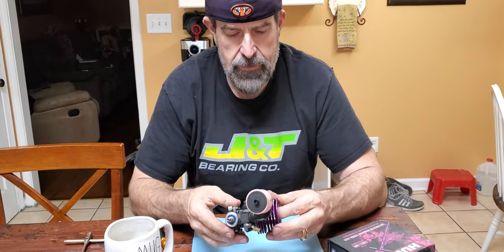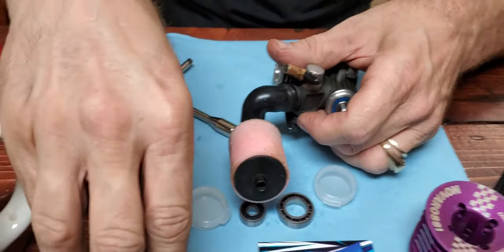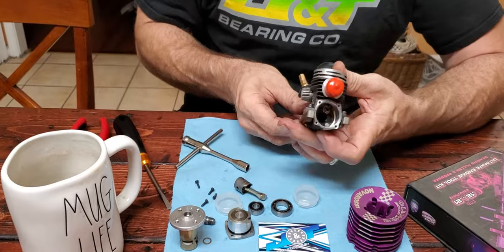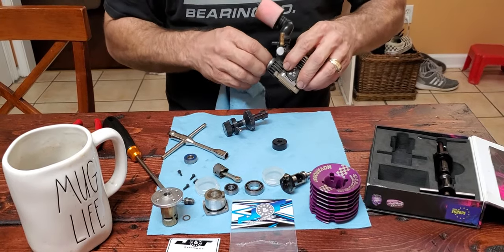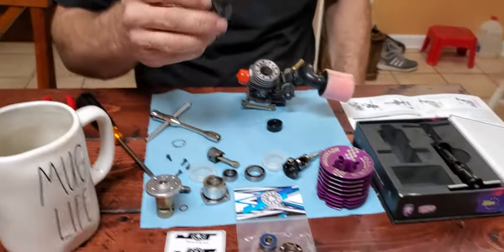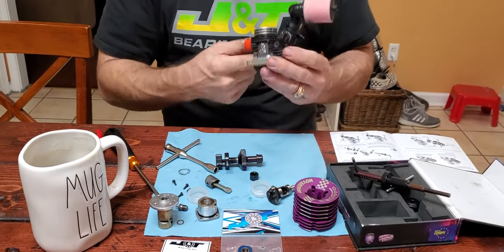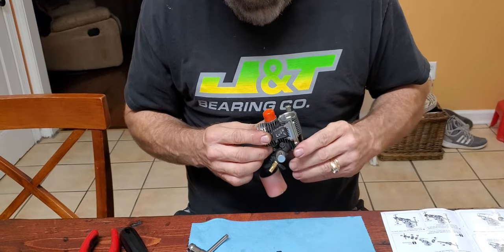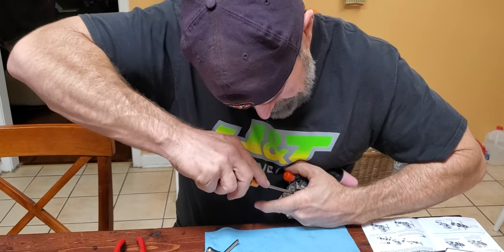Novarossi Bonito bearing replacement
Changing to J&T ceramic engine bearings on my Novarossi Bonito.